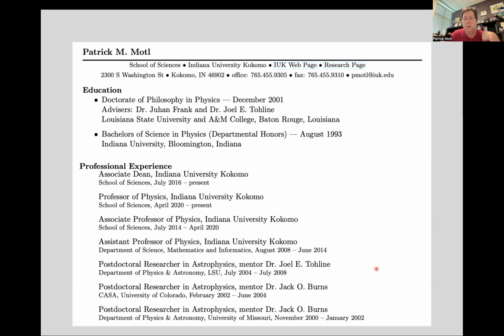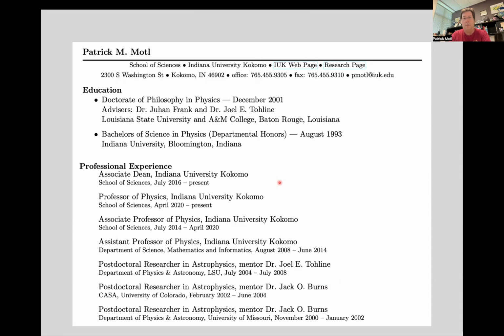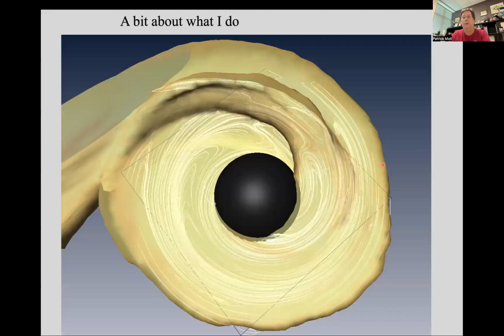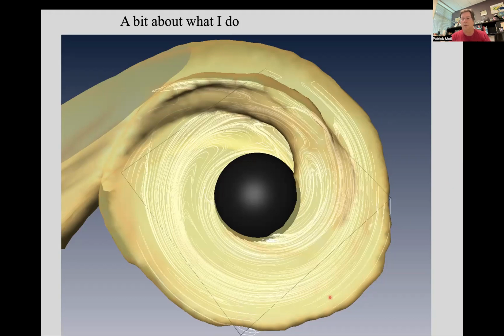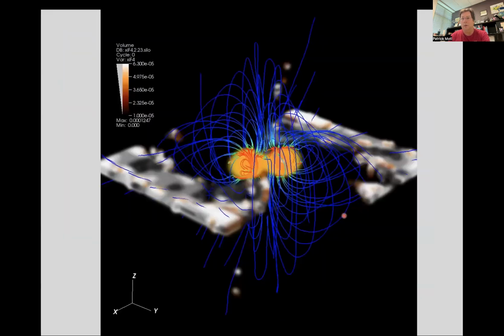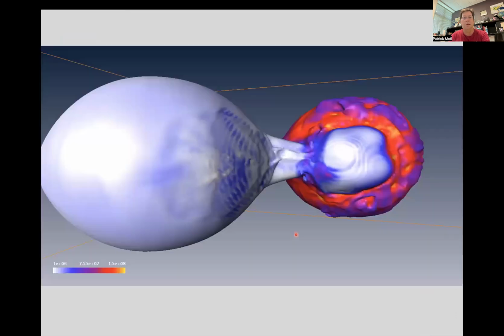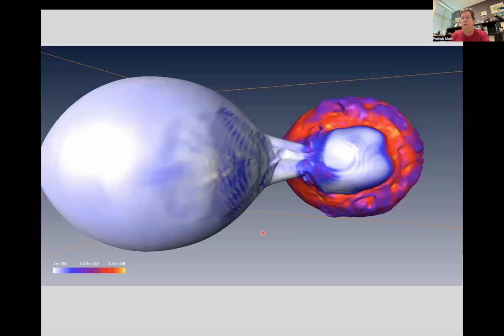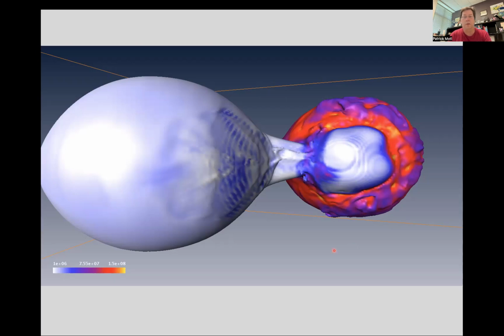A little bit about me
To get to know your professor a bit, I am sharing a very brief version of how I came to be your professor and also my research interests.